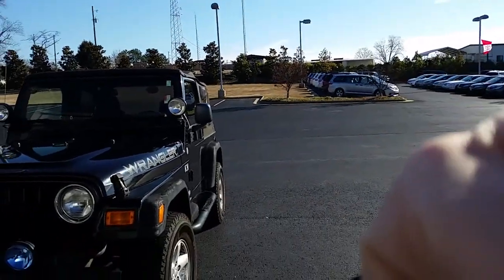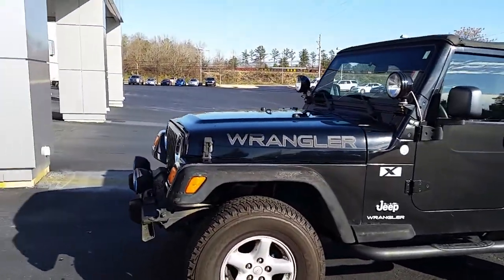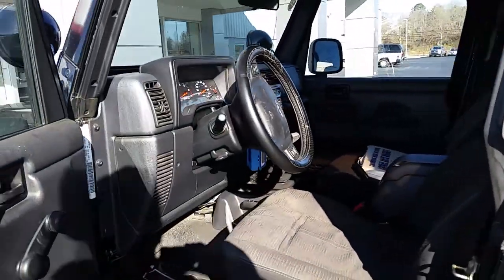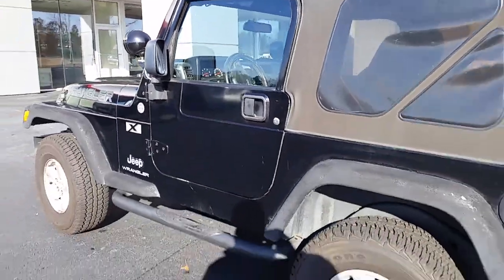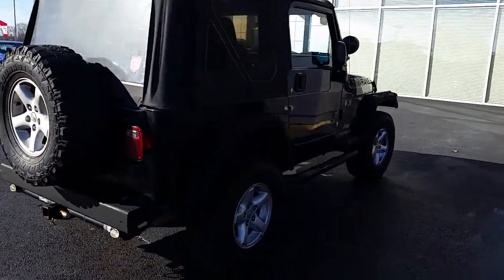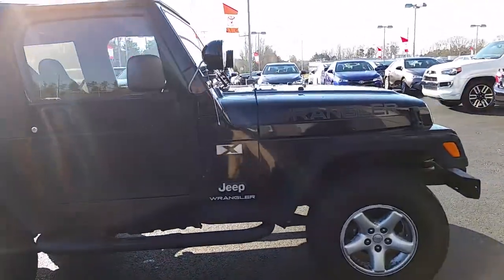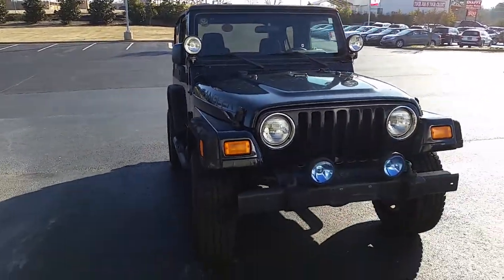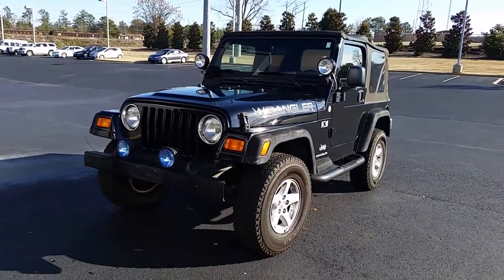2004 Jeep Wrangler X Preview by Alan